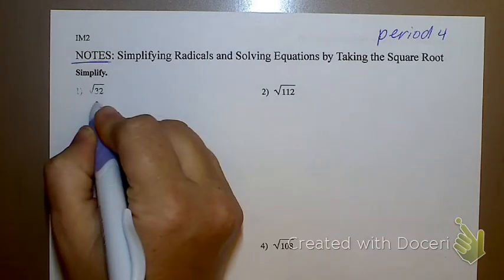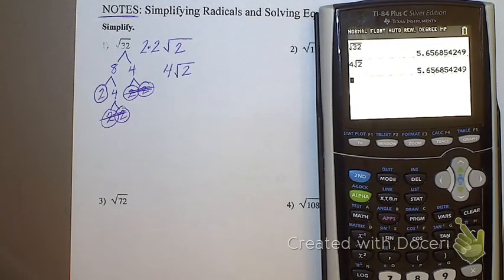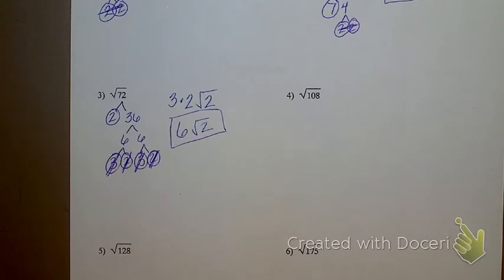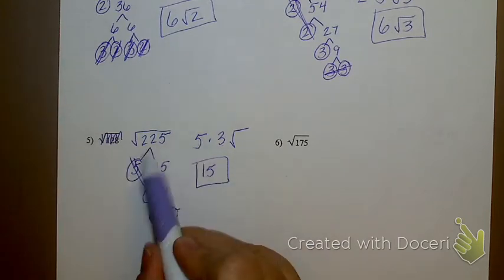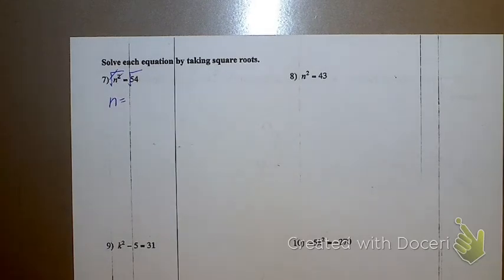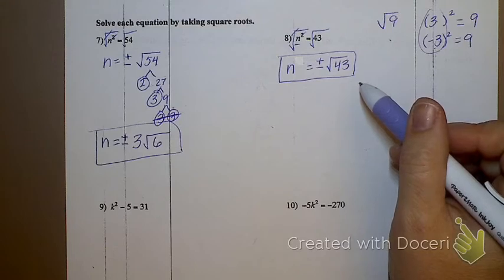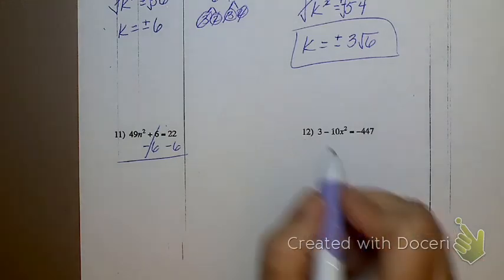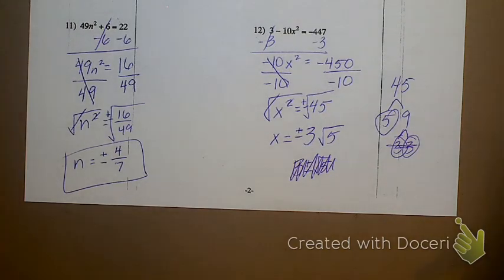Simplifying Radicals and Solving Equations by Taking Square Roots